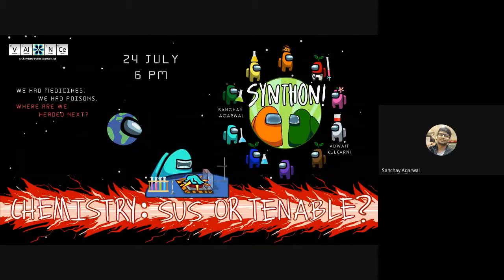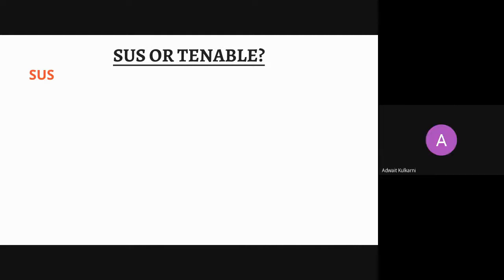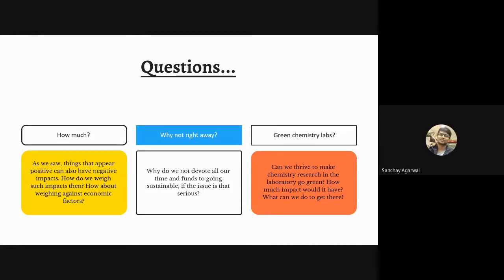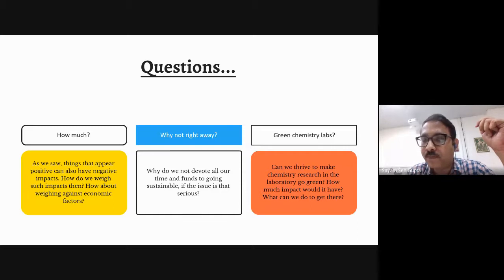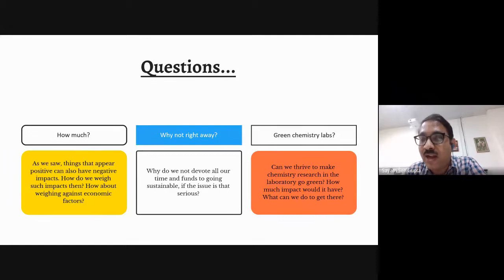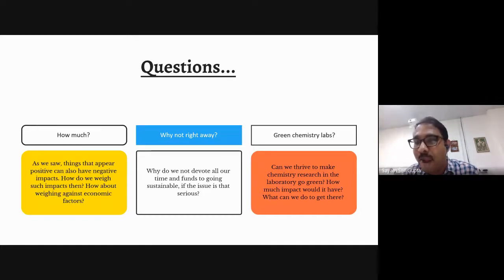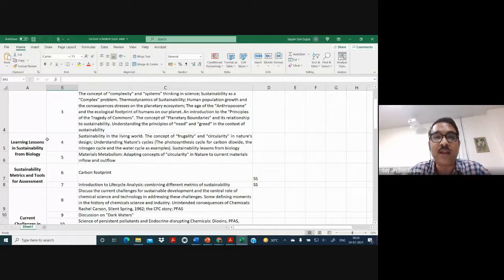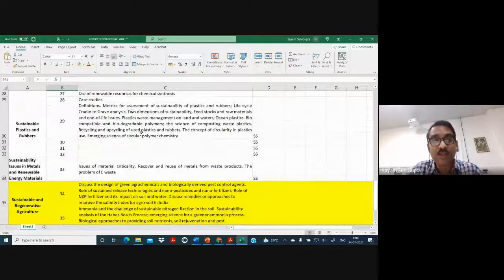Synthon(I): Chemistry - Sus or Tenable?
We are thrilled to announce a new and exciting series of events apart from our regular sessions - Synthon! These will be interactive group discussion sessions where participants can openly share their views, thus formulating or "synthesizing" ideas, about a particular topic.

For the first Synthon session, we had a discussion titled "Chemistry: Sus or Tenable?" on 24 July. As the title slyly suggests, we tried to touch upon the complex topic of sustainability, a growing topic of interest and concern over the past few decades. We also looked at how chemistry has played a significant role in both the detriment and the betterment of our health and environment. We mainly discussed problems and solutions that we can come up with as chemists, but tangents were also fun. We were joined by Dr. Sayam Sengupta, an associate professor in the Department of Chemical Sciences at IISER Kolkata for this discussion, and gained some valuable insights from him. We hope you enjoy this video!